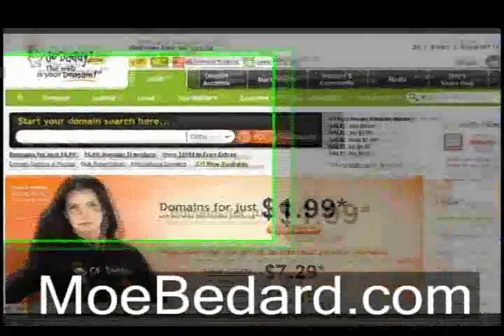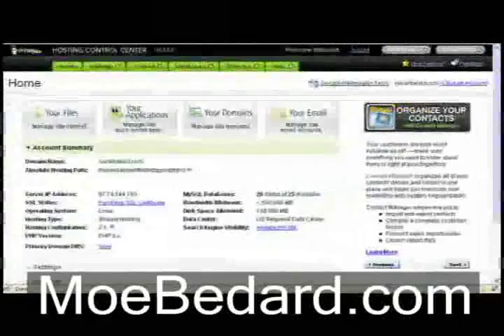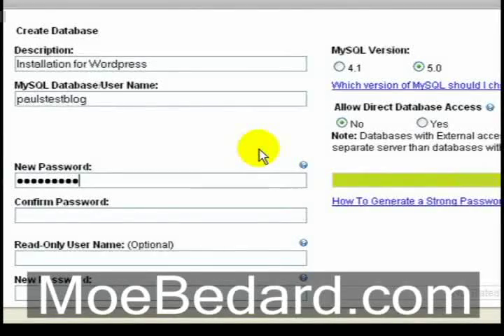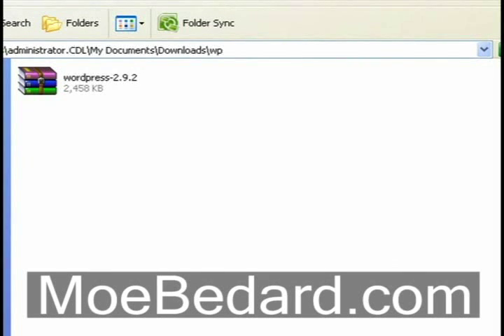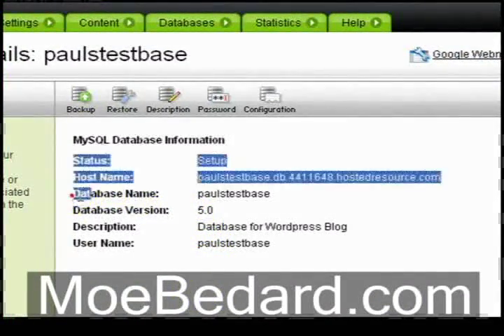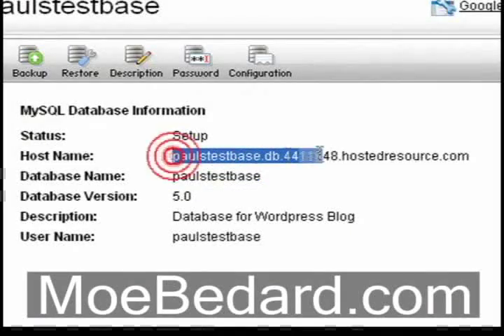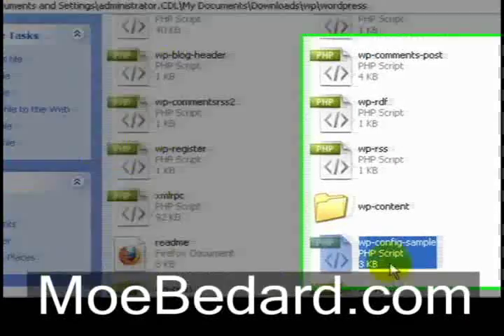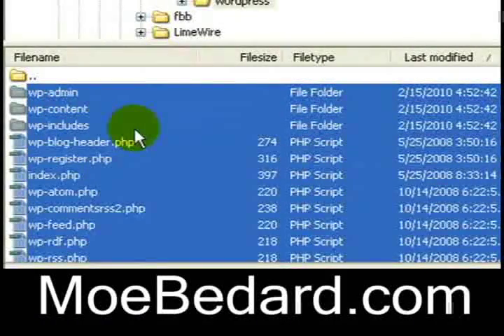How to install WordPress on a GoDaddy Hosting Account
will you how to install Wordpress on GoDaddy Hosting Services within 10 minutes.